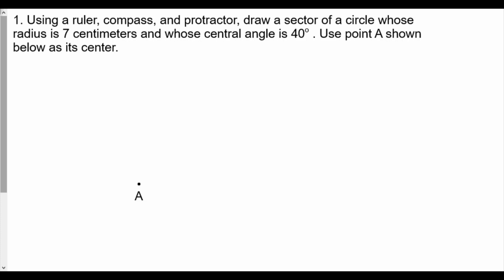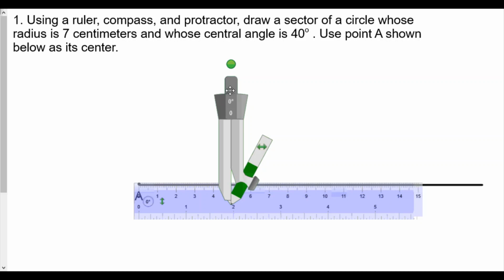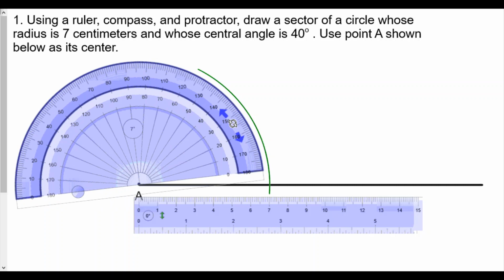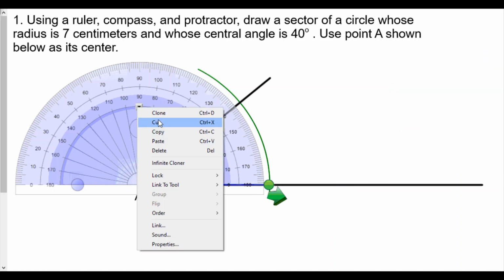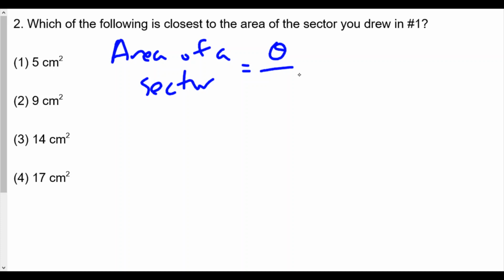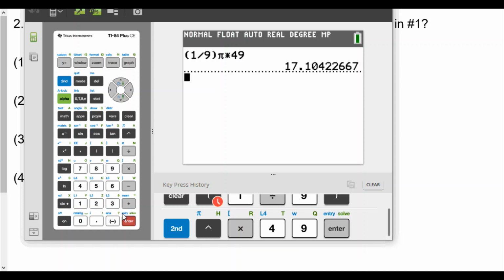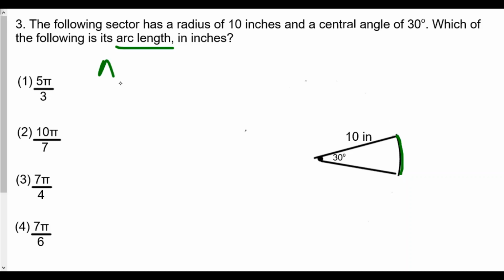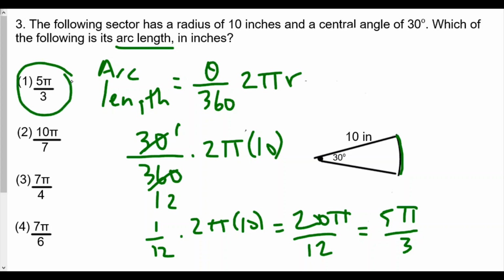Sectors of a Circle Lesson 32 HW Review Part 1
In this video, we construct a sector of a circle using a straight-edge, a compass, and a protractor..  From there, we find the area of the sector using our formula.
We then find the measure of an arc length.  Pretty important to know when to use which formula.